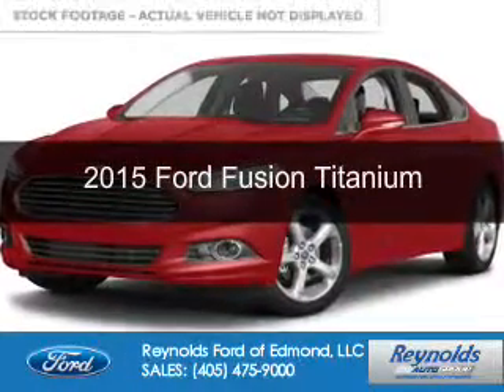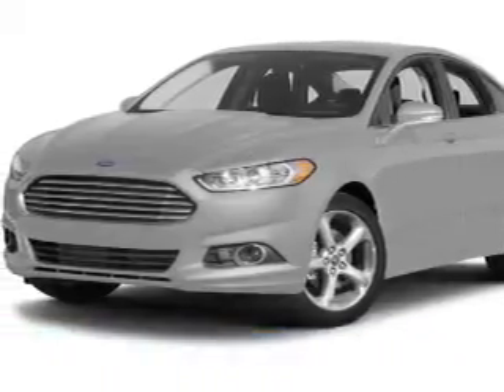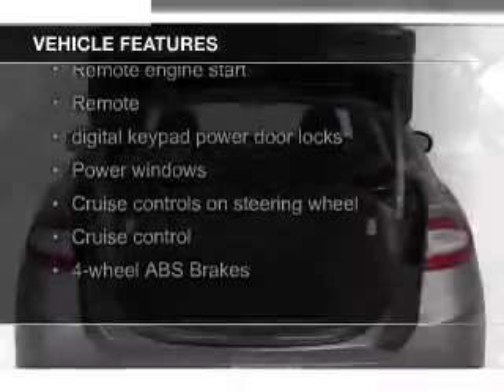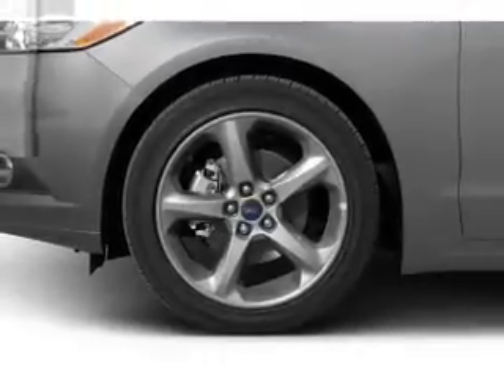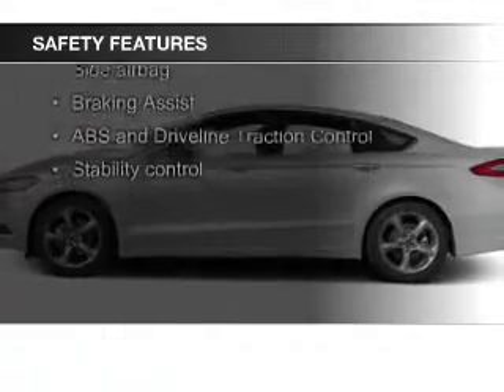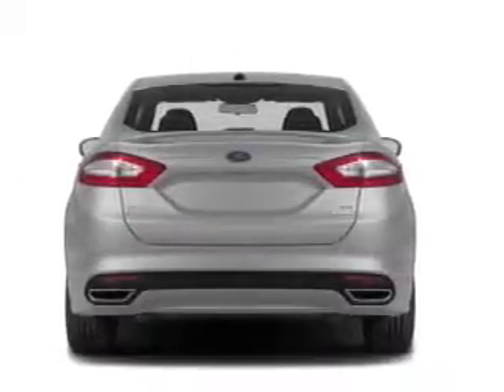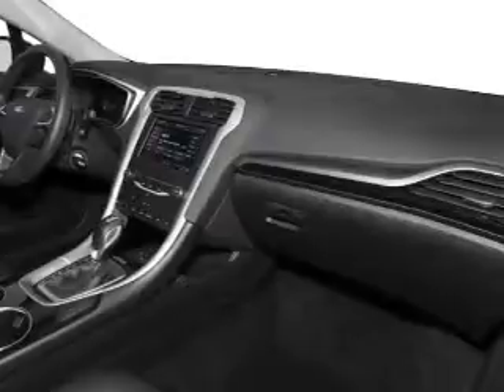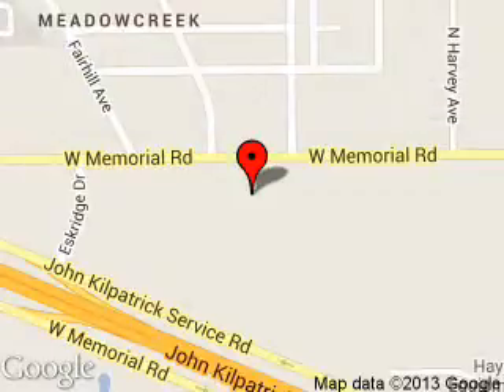2015 Ford Fusion - Edmond OK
Phone:
Year: 2015
Make: Ford
Model: Fusion
Trim: Titanium
Engine: 2.0 liter inline 4 cylinder 16 valve
Transmission: 6-Speed Automatic
Color: Ruby
Mileage: 0
Address:
600 West Memorial Rd